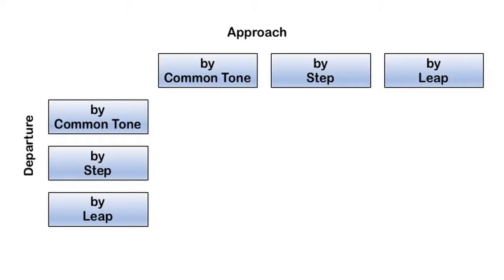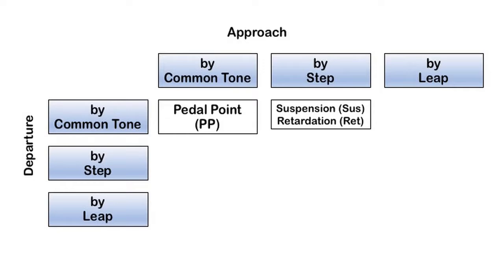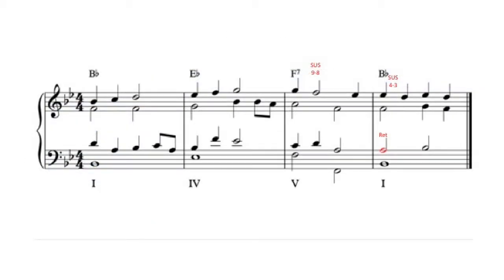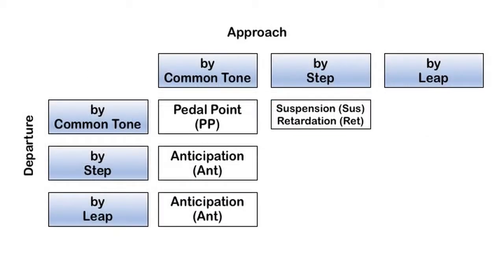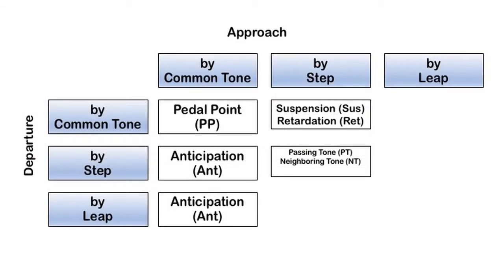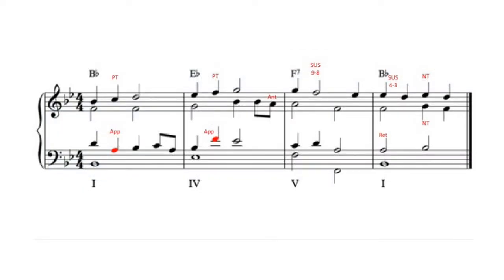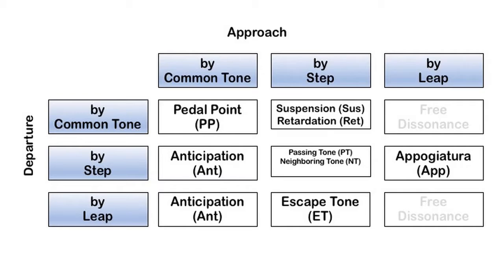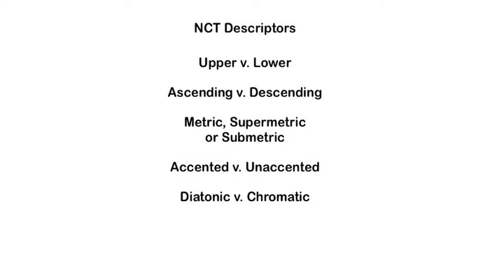Non-Chord Tones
Instruction on the basic types of non-chord tones.